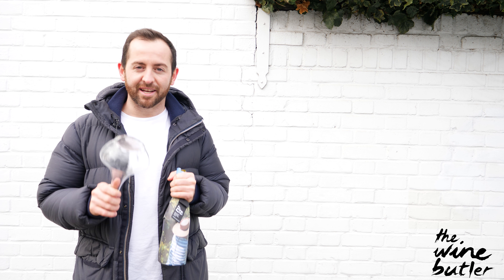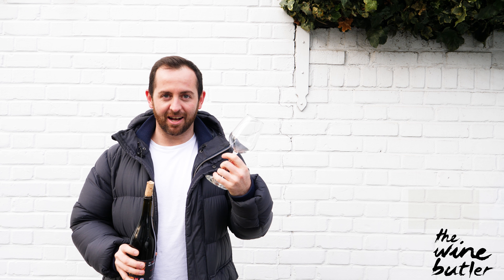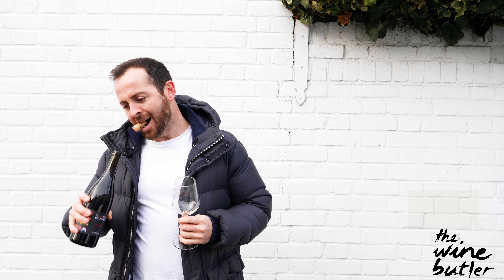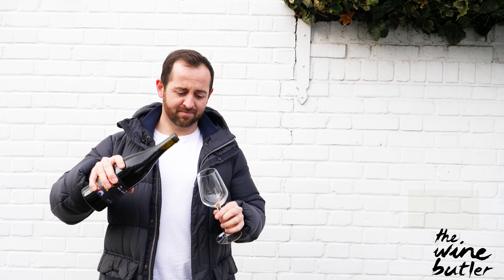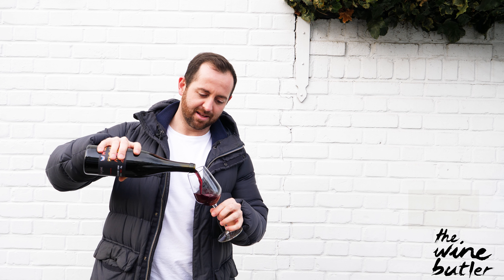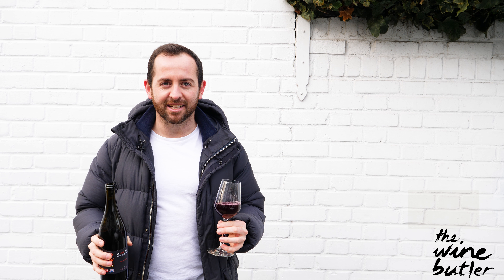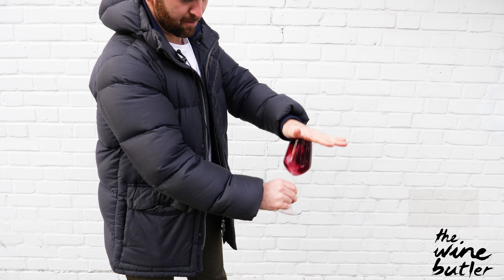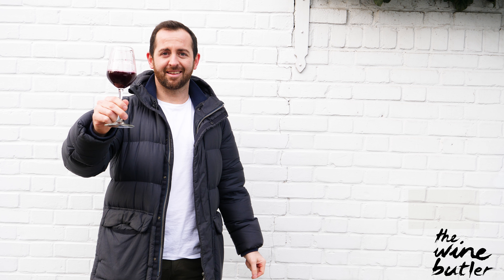Wine Hack 01 - The Aussie Decanter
You don't need a fancy decanter to aerate your wine. Just get it in your glass and give it a good shake! Easy way to make your wine taste better, quickly :)